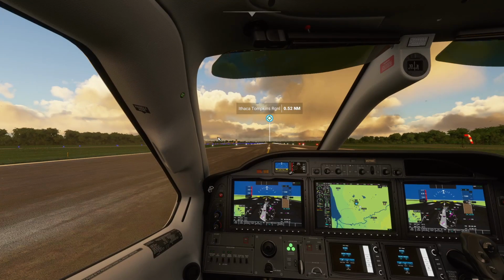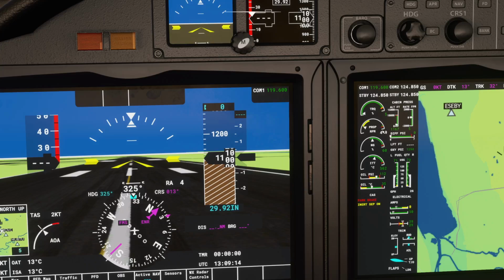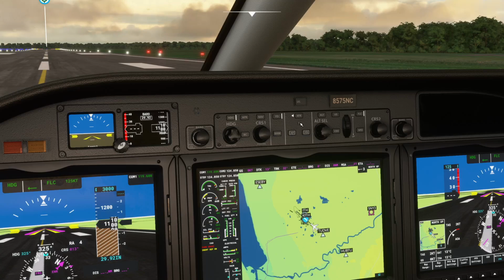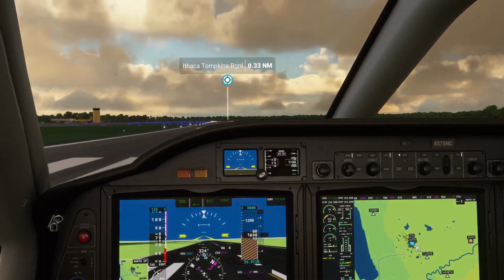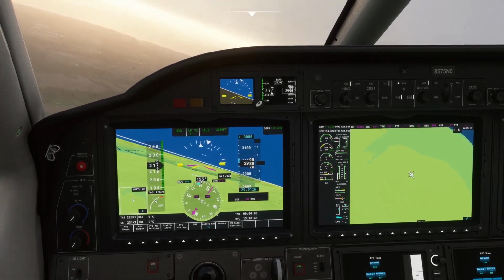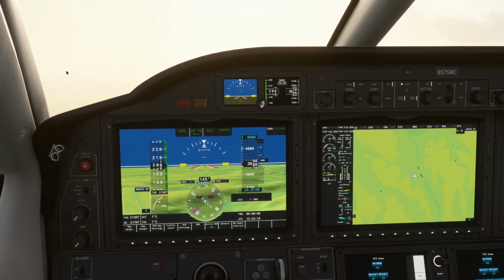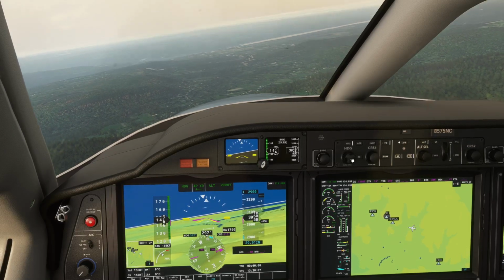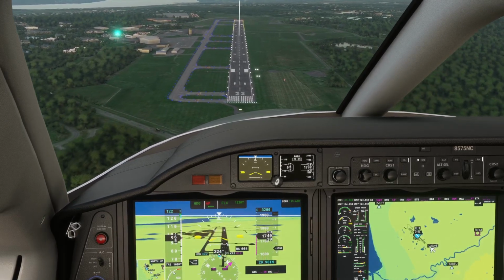FS2020 TBM930: Using Heading, Altitude, VS, and Speed Bugs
First YT video. Just showing quickly how to get started using some autopilot features in the TBM930. I forgot I was doing game capture instead of screen capture, so you aren't seeing some of the windows I popped out. Mostly I used notepad to keep notes on what headings the legs of the pattern need to be, and the stopwatch on the Navlog to time the legs. There's way more to the autopilot on this and other aircraft. I'm not a pilot, nor am I saying that this is how you should do this in real life. Just having fun with a sim.